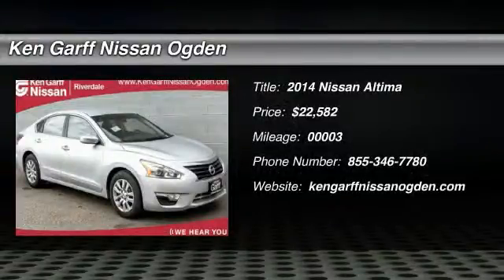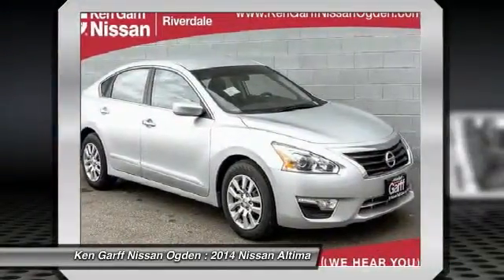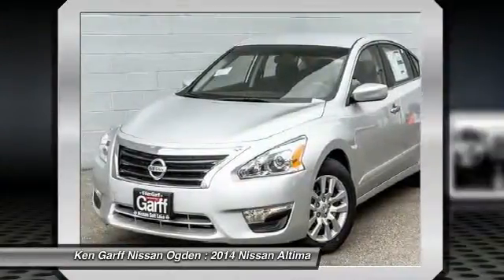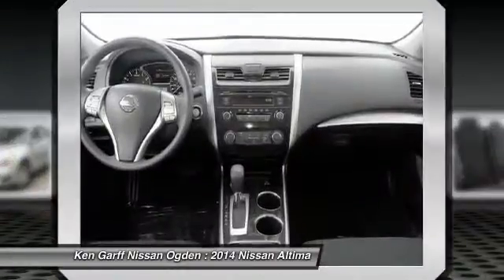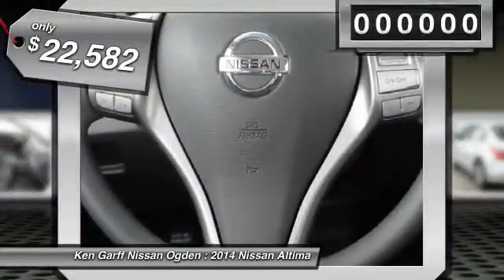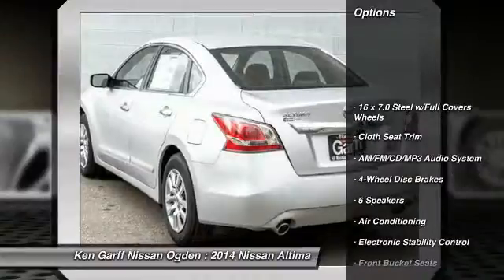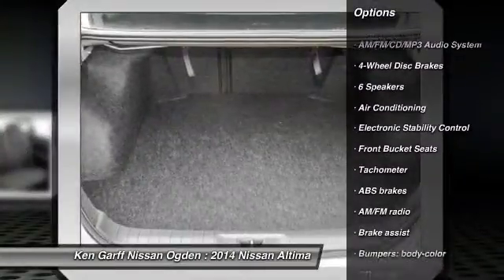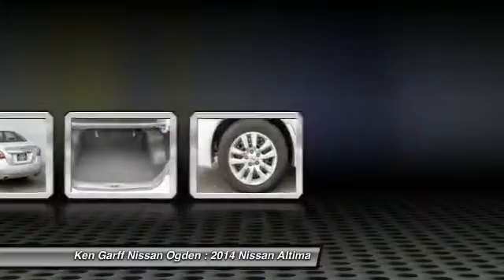2014 Nissan Altima Riverdale UT 3N14706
2014 Nissan Altima 2.5 S

615 W. Riverdale Road

Pick up this Silver 2014 Nissan Altima, available today at Ken Garff Nissan Ogden. Featuring Automatic transmission, it has 3 miles. This could be the one you've been searching for.